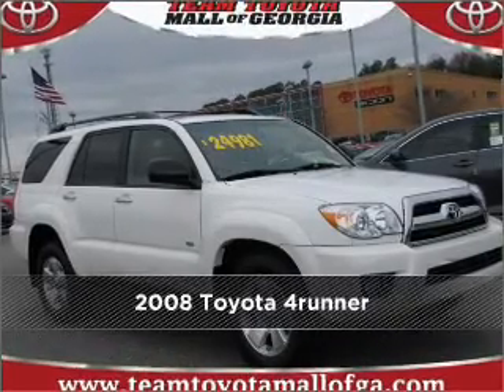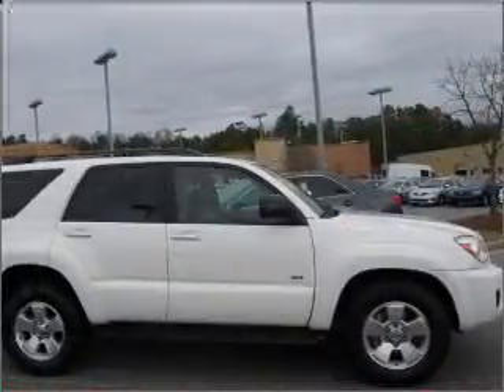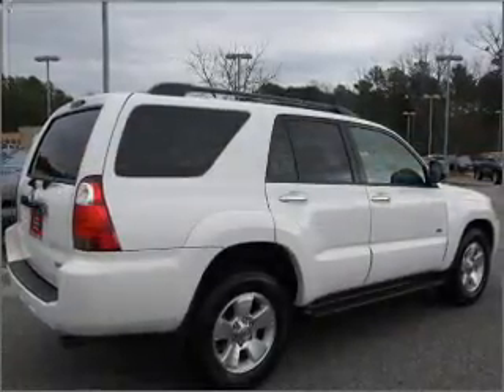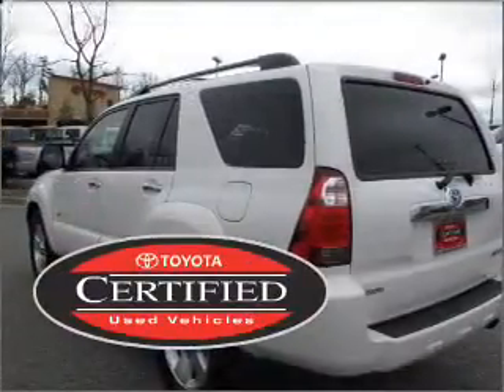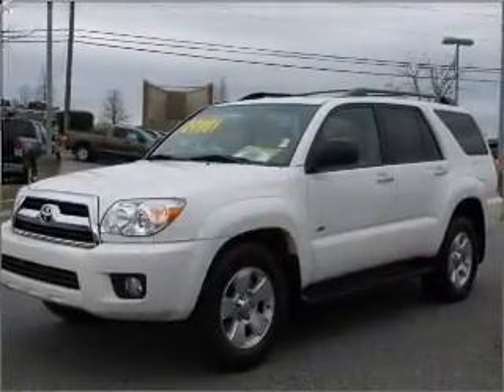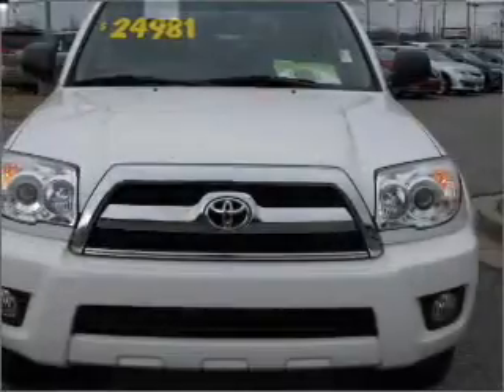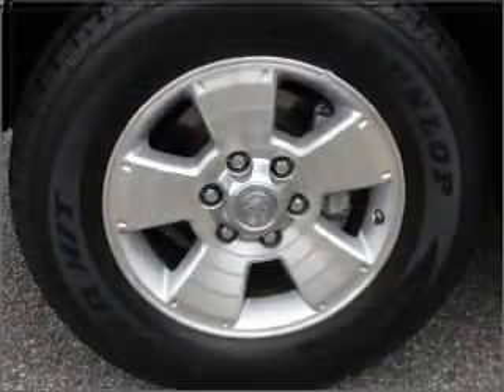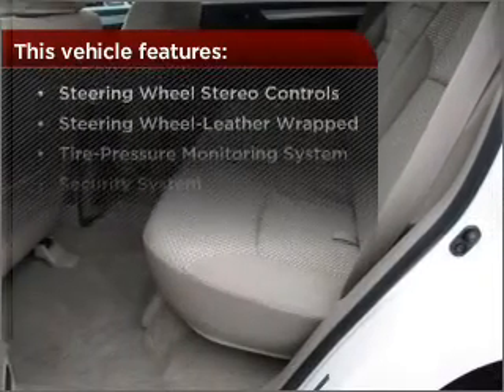2008 Toyota 4runner in Buford, GA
3505 Buford Drive (Ga Hwy 20)
Buford, GA 30519
2008 Toyota 4runner
5-Speed A/T
Mileage:43033